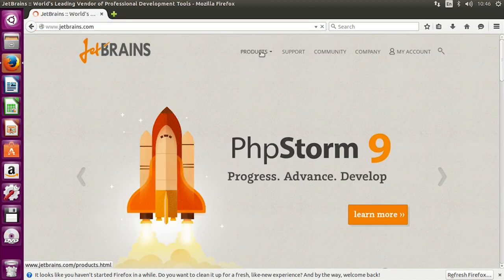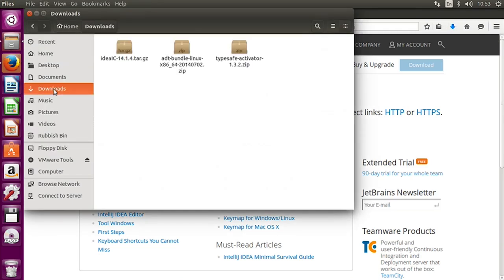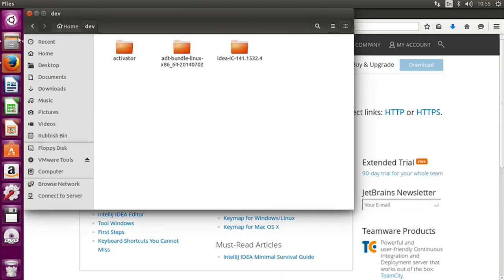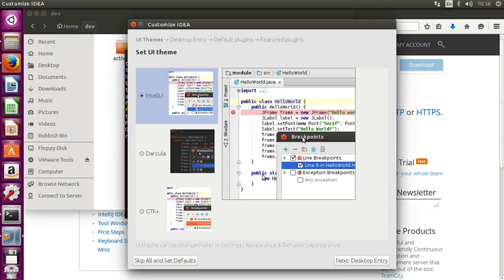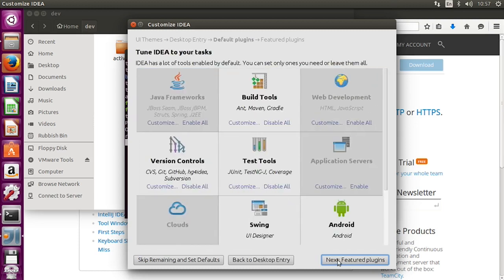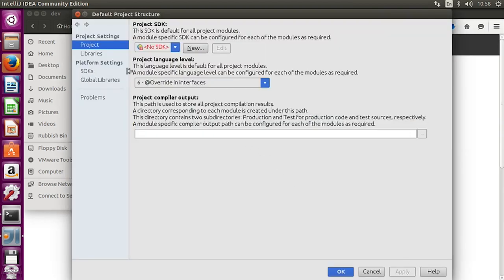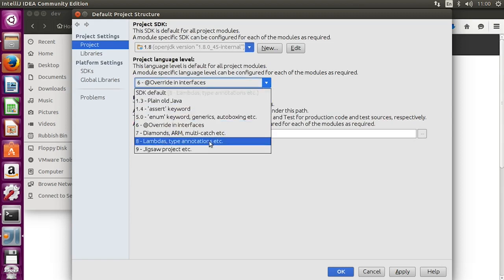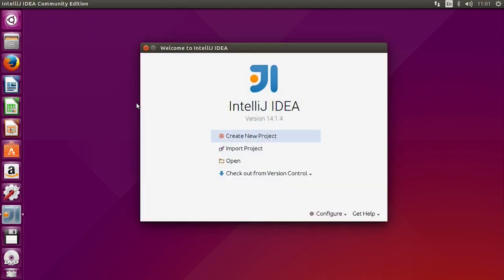Install and Configure IntelliJ FREE and PAID version for Ubuntu Linux